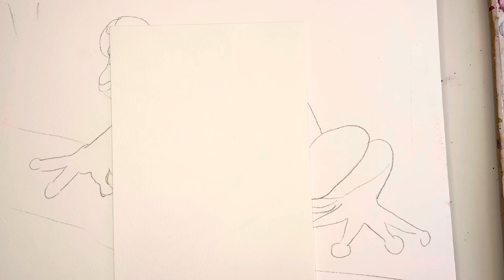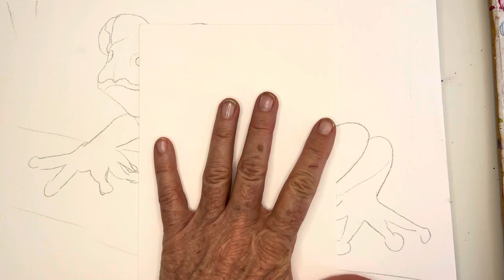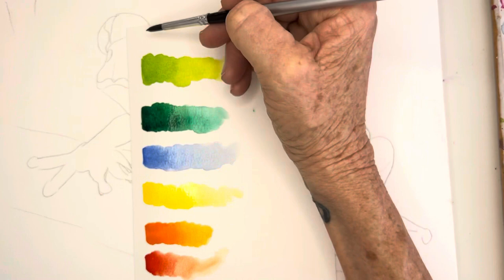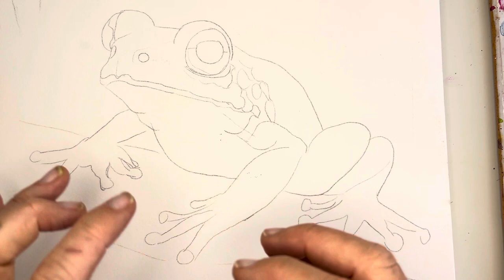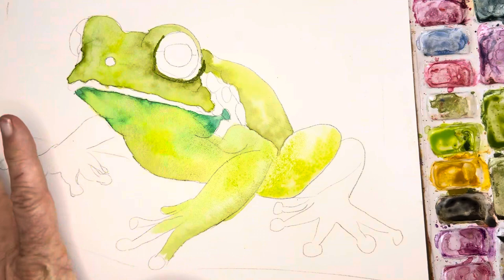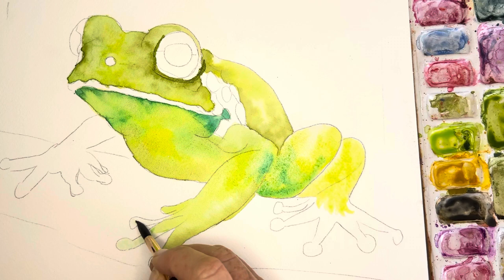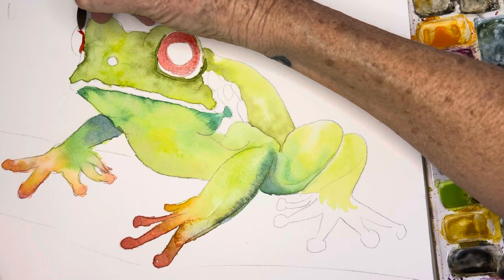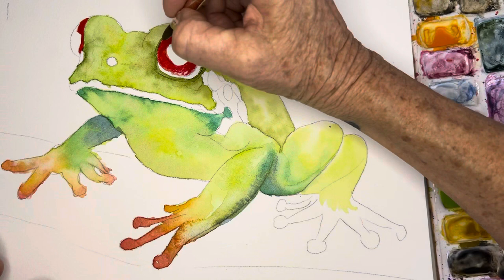The cutest little watercolor frog you've ever painted!For beginners; step by step~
Today I'm playing with this lime green little tree frog.
Wet in wet technique.

I finally did it! Here is your digital download of the worksheets for this little guy.

You get -
Drawing
Original print
Swatch and brushstrokes

Keep your tissue handy to dab and create organic light areas and interest.
You can add a log under him too~

Paints I used today Mei Lieng Palette

Olive Green
Sap Green
Cad Orange
Cad Yellow
Paynes Gray
Tree Green
Light Sky Blue

Princeton brush. Round #8

PAPER – Stonehedge block 140# Cold Pressed

My next favorites:
Artisto Pads
Canson XL – 140# Cold Pressed

Burnt Sienna

Permanent Magenta

Yellow Ochre

Olive Green

Sap Green